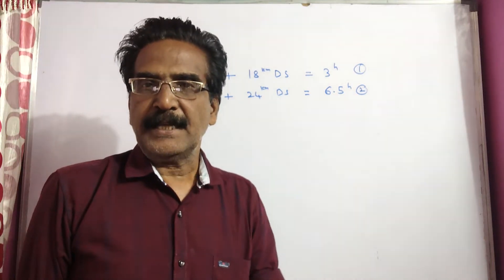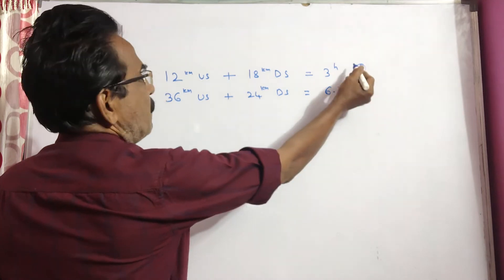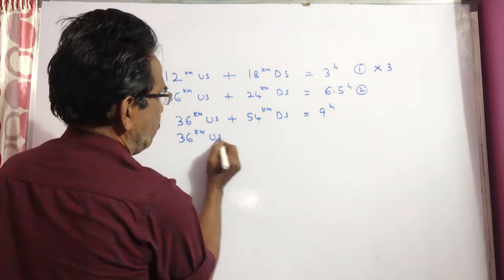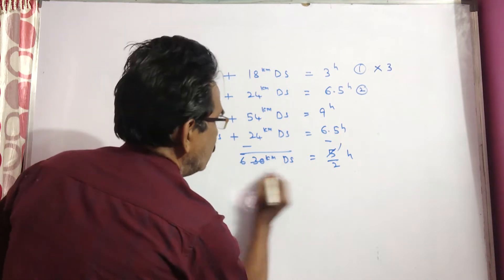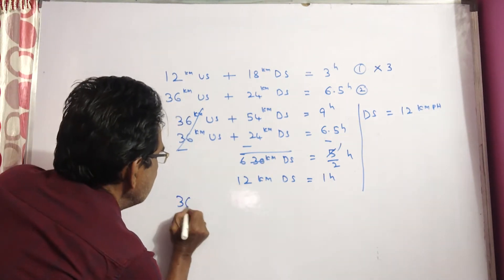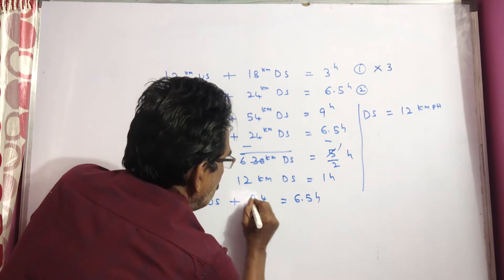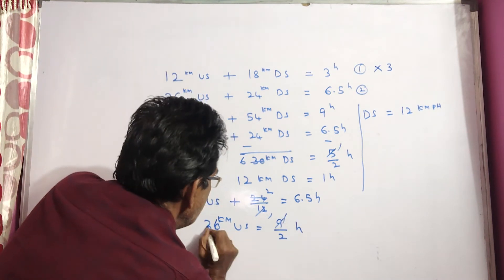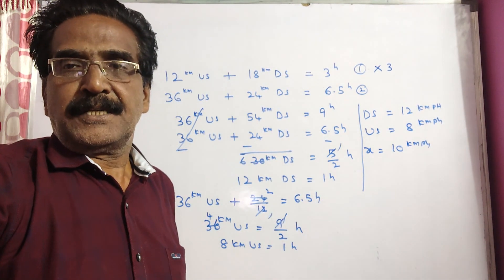A boat covers 12 km upstream and 18 km downstream in 3 hours, while it covers 36 km upstream and 24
A boat covers 12 km upstream and 18 km downstream in 3 hours, while it covers 36 km upstream and 24 km downstream in 6.5 hours. What is the speed of the boat?

A boat covers 24 km upstream and 36 km downstream in 6 hours, while it covers 36 km upstream and 24 km downstream in 6𝟏/𝟐 hours. The speed of the current is:

A boat covers 32 km upstream and 36 km downstream in 7 hrs. Also, it covers 40 km upstream and 48 km downstream in 9 hrs. Find the speed of the boat in still water and that of the stream.

A boat covers 12 km upstream and 18 km downstream in 3 hours, while it covers 36 km upstream and 24 km downstream in 6.5 hours. What is the speed of the current ?

A boat goes 16 km upstream and 24 km downstream in 6 hrs. Also it covers 12 km upstream and 36 km downstream in the same time. Find the speed of the boat upstream and downstream